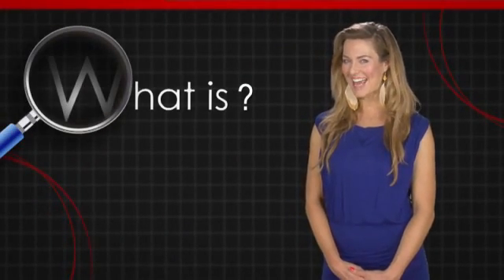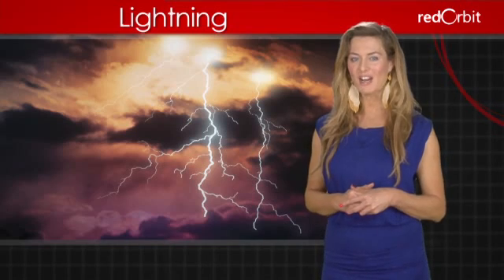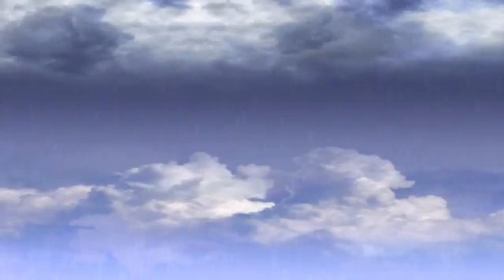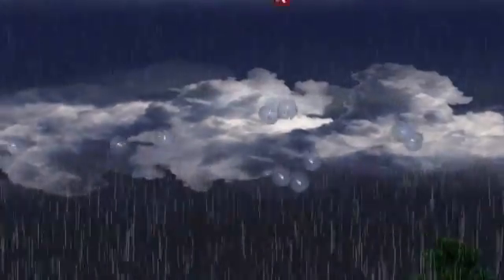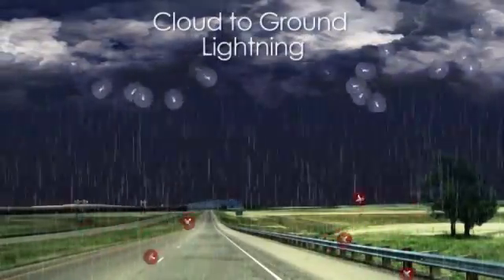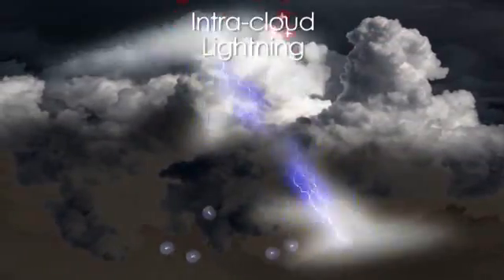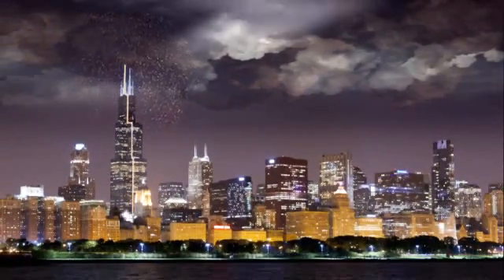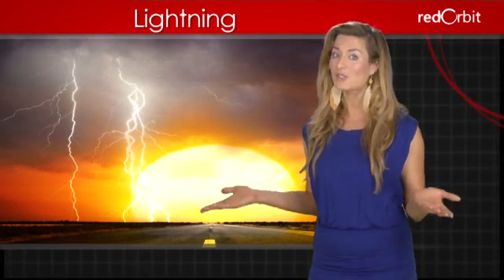What is Lightning?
Hi, I'm Emerald Robinson, and in this "What is Video," we're going to talk about the electric force of nature known as lightning.

Lightning is the flash of light produced by the natural discharge of a large amount of static electricity. This discharge is sometimes called a "strike."

Lightning is very common according to fulminologists, the scientists who study it. Lightning strikes somewhere in the world between 40 and 50 times a second. Yet, as common as lightning is, scientists aren't entirely sure what causes it.

We do know that, during some storms, clouds develop areas of positive charge and negative charge due to the movement of ice and water droplets within them. Negatively charged areas form at the bottoms of clouds, and positively charged ones form at the top. As the strength of the negative charge at the bottom of the cloud increases, it begins to repel negatively charged particles on the ground's surface, causing the ground to accumulate a net positive charge. When the difference between the cloud and the ground overcomes the insulating effect of the air between them, the charge coalesces into a bolt of lightning that strikes the ground.

This is called cloud to ground lightning. Cloud to cloud lightning occurs when the strike is between two different clouds; if it's within oppositely charged areas of the same cloud, it's called intra-cloud lightning.

Because electricity moves over the path of least resistance, lightning tends to strike tall objects. For safety, we sometimes equip buildings with lightning rods, which safely conduct lightning's electricity down into the earth through a wire.

Contrary to popular belief, lightning does strike twice - sometimes much more often! At up to 54,000 degrees Fahrenheit, lightning is six times hotter than the sun, so seek shelter in a storm to avoid being struck by this powerful natural phenomenon.